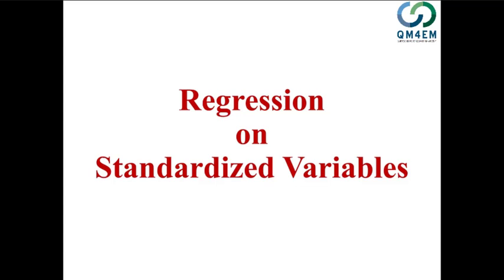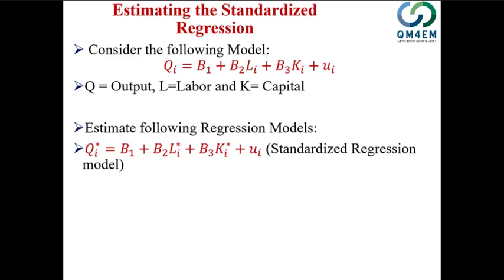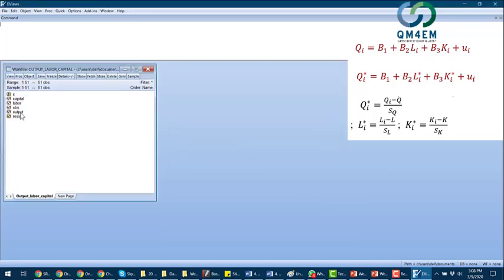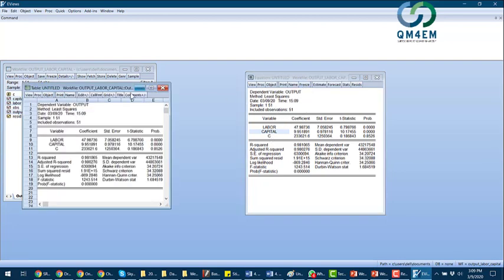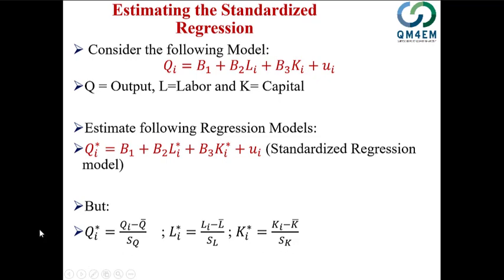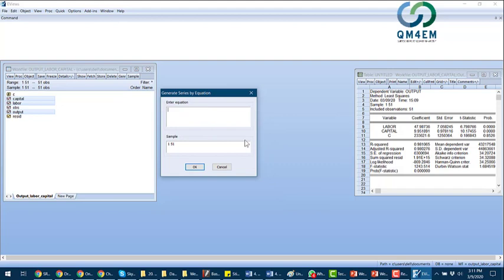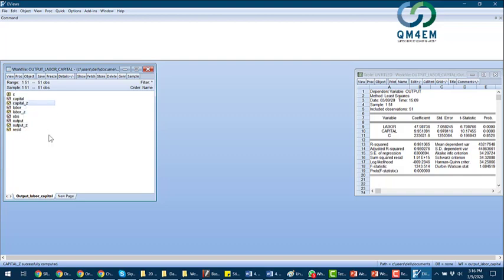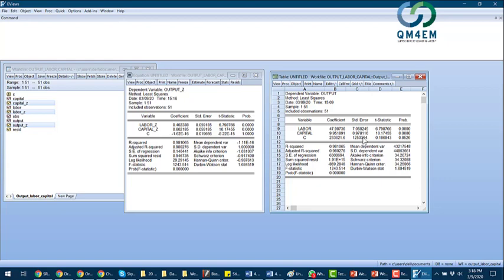Regression on Standardized Variables (Using Eviews)